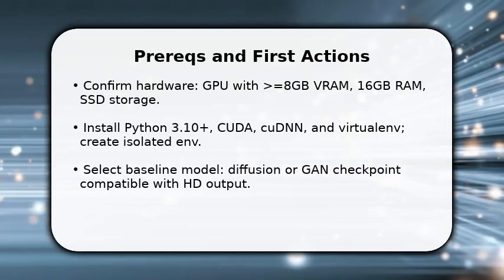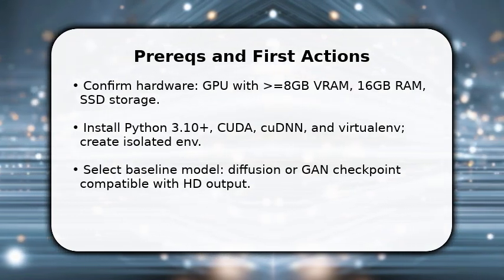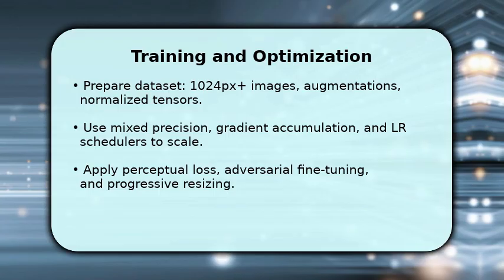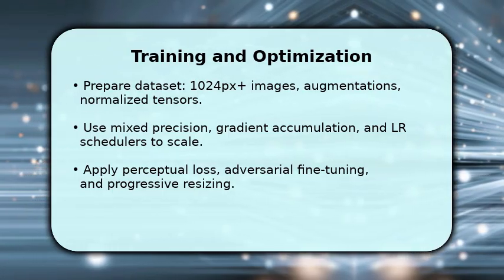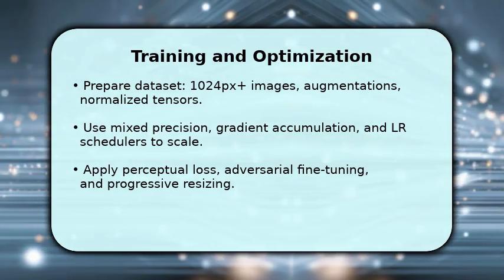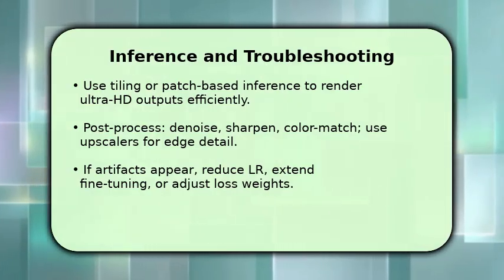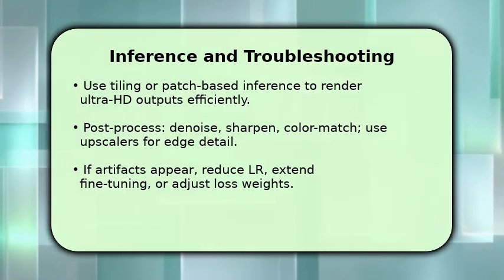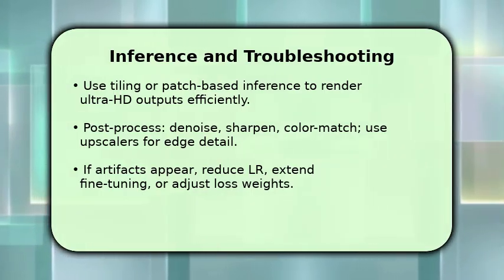How to Make Ml Hd - Full Guide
How to Make Ml Hd - Full Guide | 🔒 Surfshark VPN Deal — Stay private and secure. $1.99/mo + 3 Months Free ▸

Dive into the ultimate guide on how to make your own MLC HD. From selecting equipment and understanding file formats, this comprehensive tutorial will walk you through every step of creating high-definition multimedia content right in your home setup.

how to create MLC,